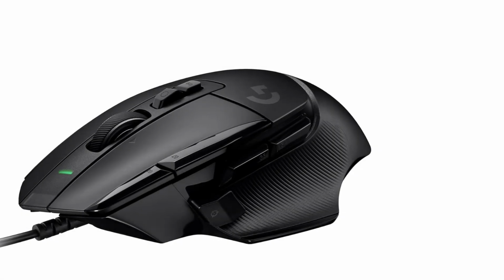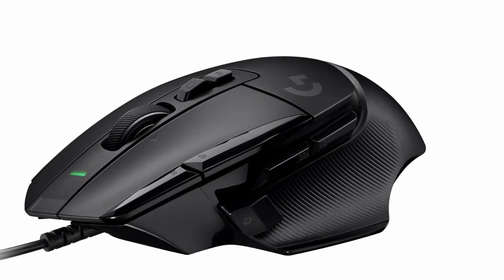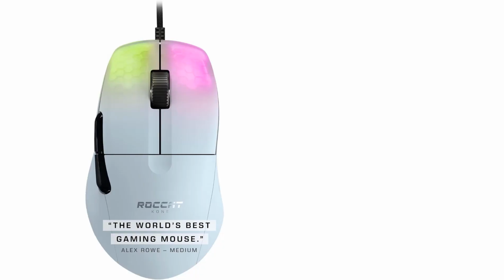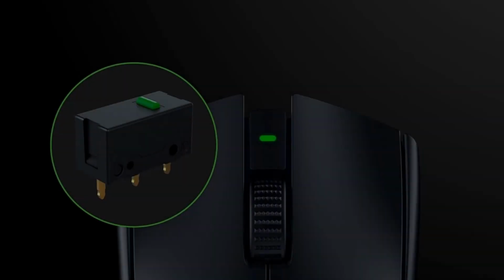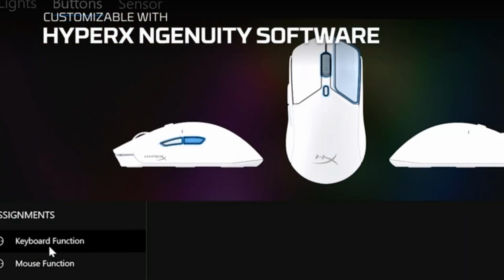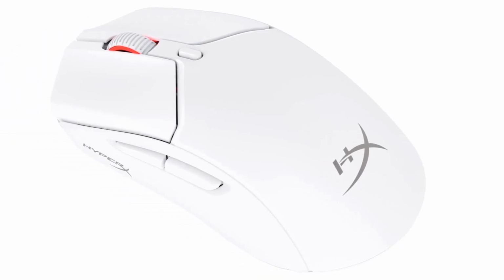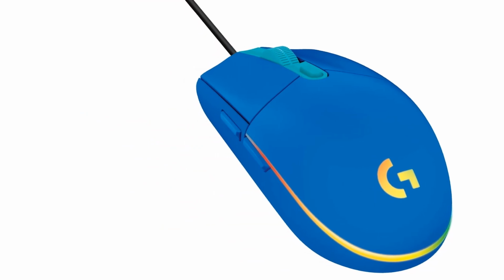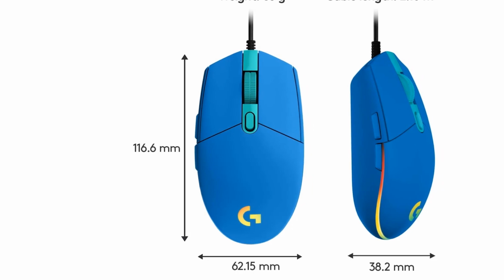✅Top 5 Budget Gaming Mice 2024 - BEST Budget Gaming Mice FROM review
owners.